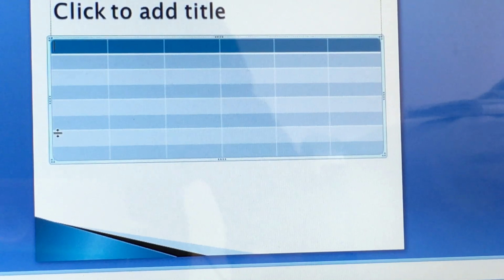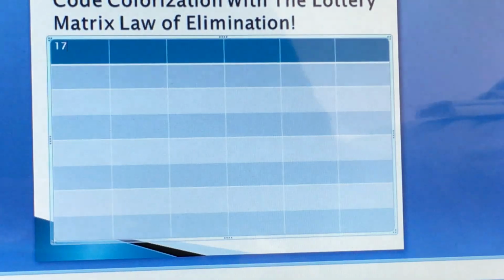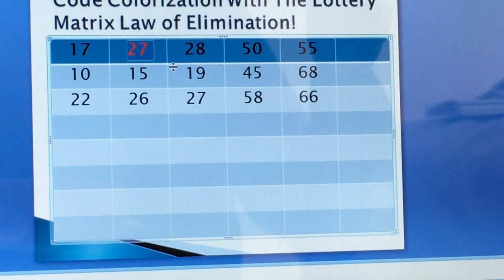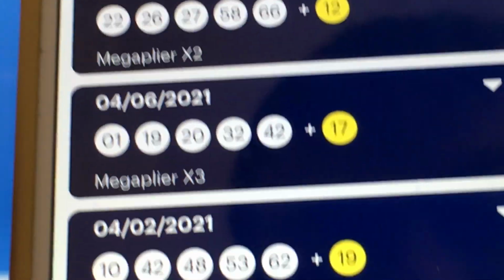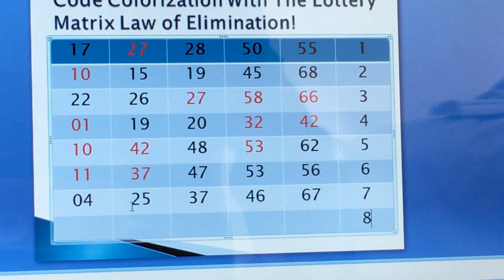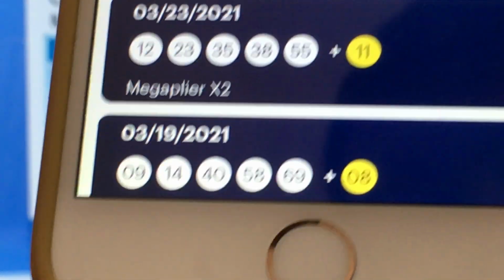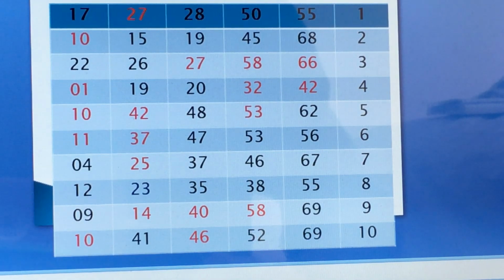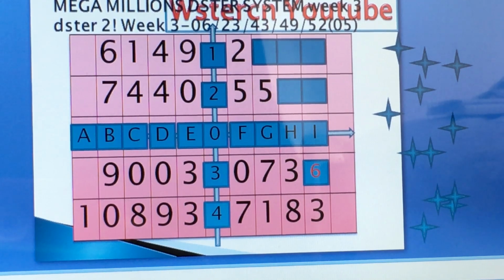Be 277,000,000$ Richer using Mega Secret Color Code Using the Secret Formulas and Dster Part 3!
Illustrations part 17-20-Pentagon Pair System...Pre/Post Invincible Number System!
Using the Right Dster can Improve your odds of winning! Cry